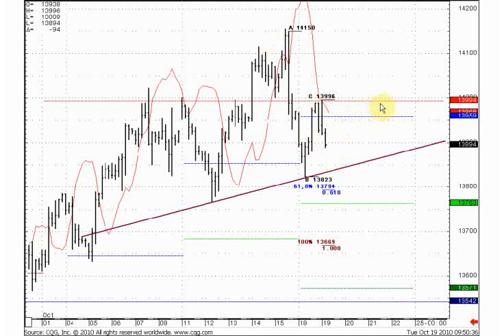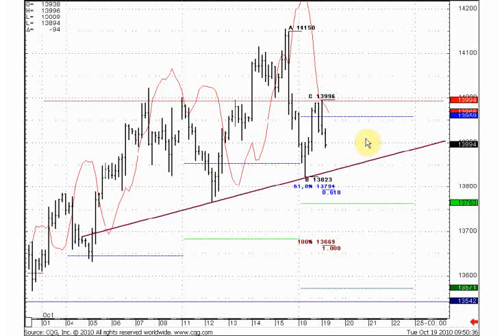ForexPeaceArmy | Sive Morten EURUSD Daily 10.19.10